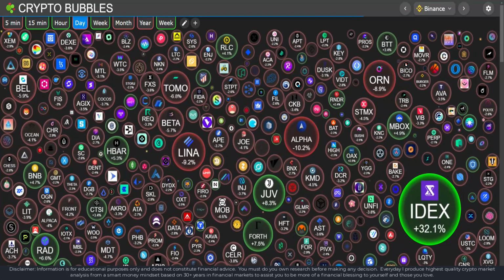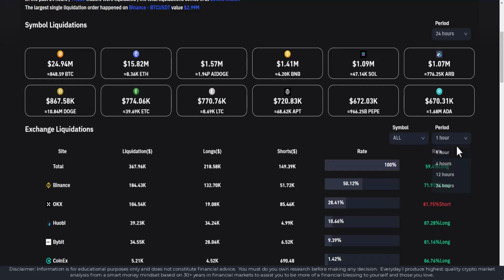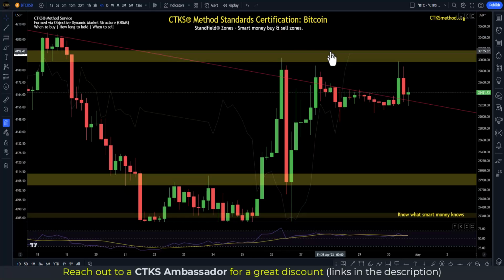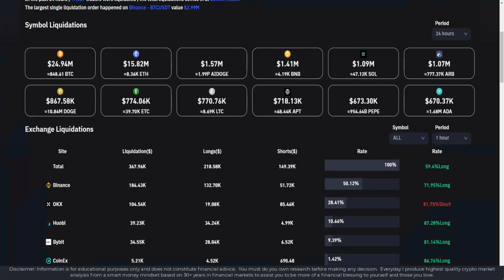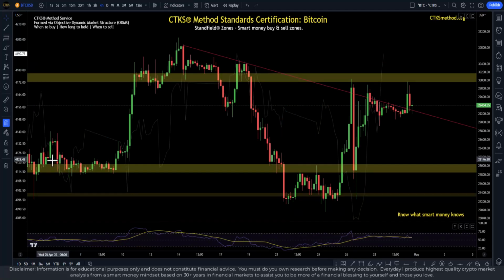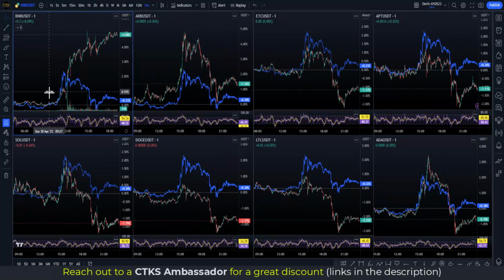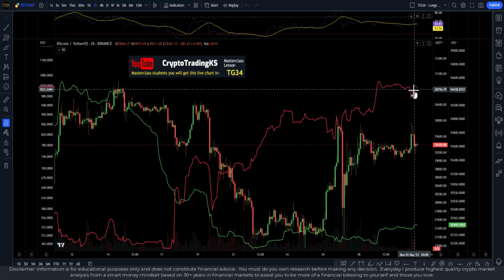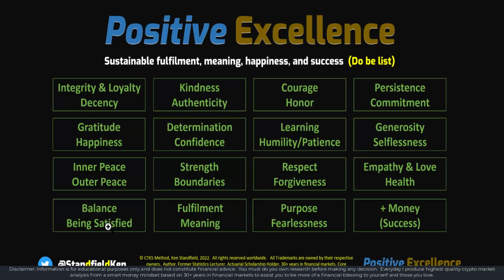E881 - How to profit from Liquidation Data (Crypto Bitcoin Ethereum ++)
Liquidation data movements give valuable information on potential trend direction and also potential market changes in price.

CTKS Method Standards Certified charting with world-leading expertise, so you don't have to. Strictly limited pre-launch discount lock-in now available:

Official CTKS NFT:
👉  KenFT:

🔗 Useful Links 🔗